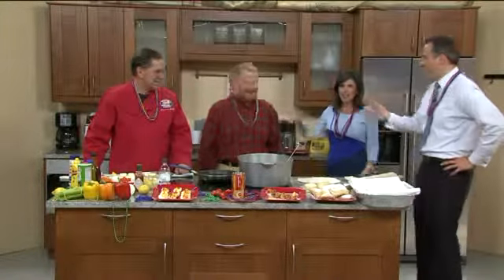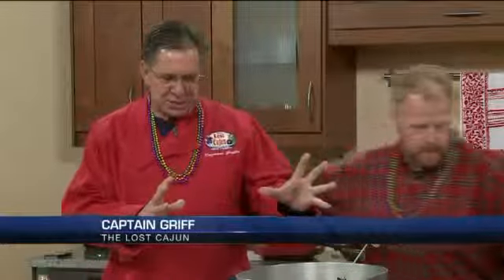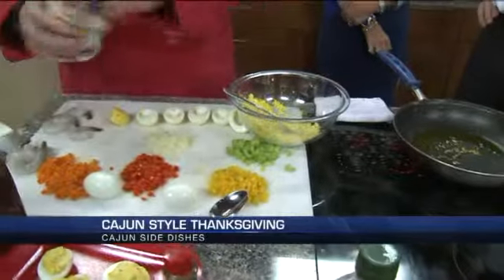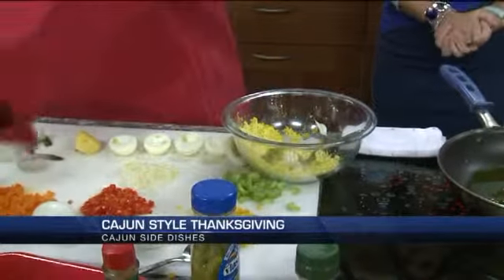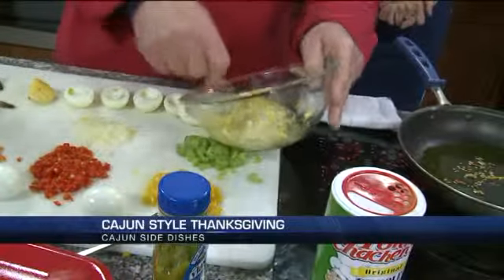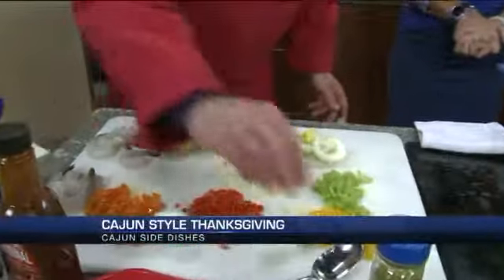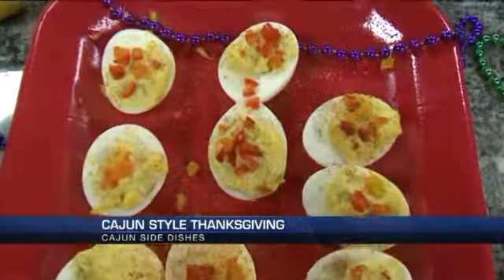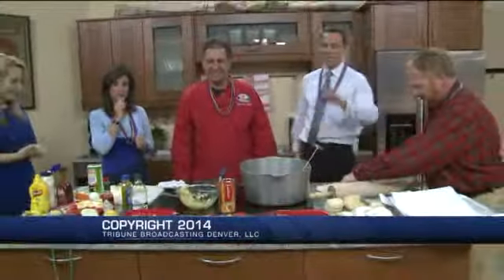Cajun Style Thanksgiving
Raymond Griffin from The Lost Cajun shows us how to have a Cajun flavored Thanksgiving.